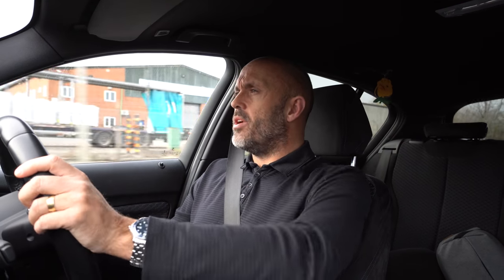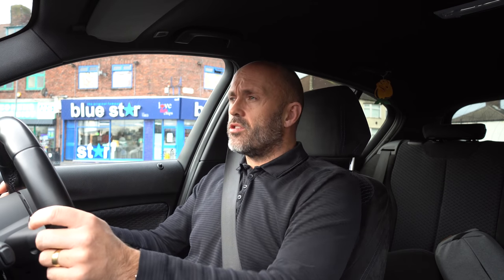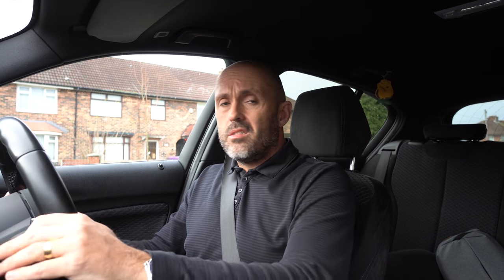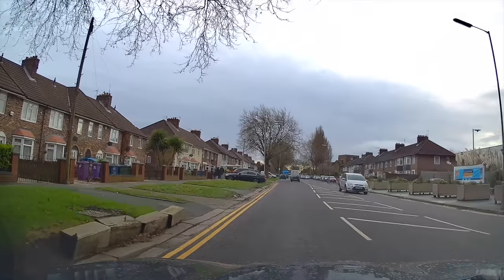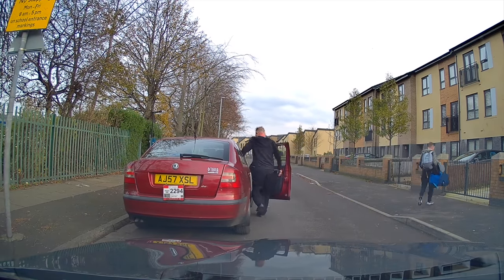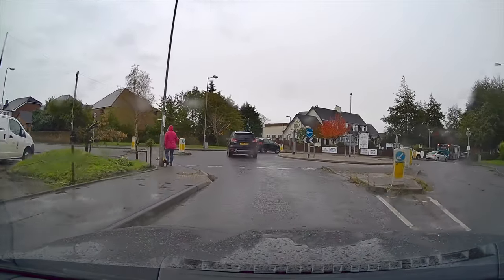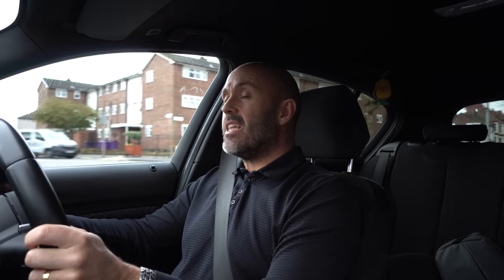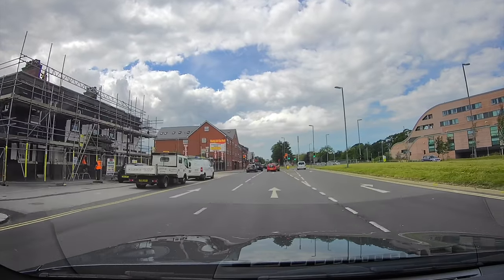Choosing where to park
This is a simple video explaining where to, and where not to park. Not just for your driving test but at any time!

70mai Dash Cam Pro
Insta360 One Camera
Sony A7iii
Sony 16-35 F4 Lens
Tamron 28-75 F2.8 Sony FE
Sony FDR X300R
Rode Videomicro
Xiaomi Mijia Action Camera
DJI OSMO Pocket
Mavic Pro
Smatree Carry Case for DJI Mavic Pro
DJI Osmo mobile
Blue Snowball Microphone
DJI Osmo Mobile Phone Stabilizer